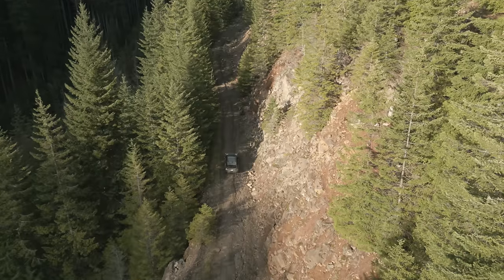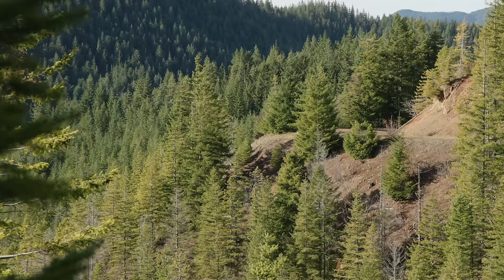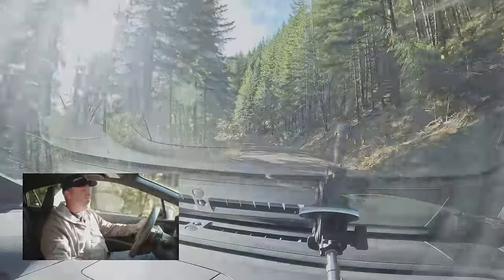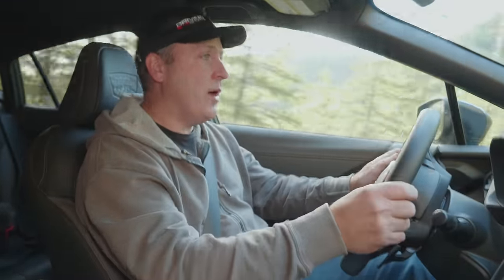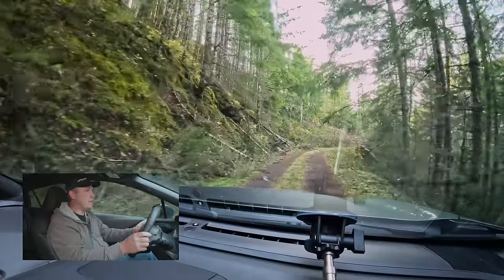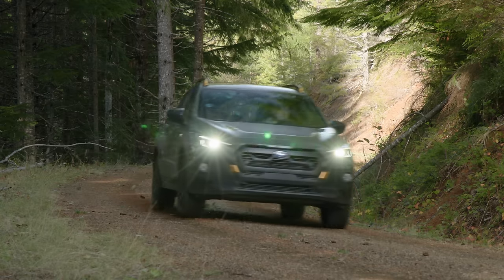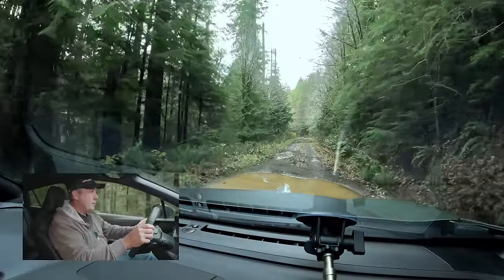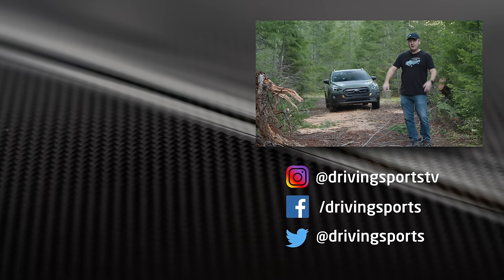2024 Subaru Crosstrek Wilderness Olympic Off-Road Adventure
Ryan takes the 2024 Subaru Crosstrek Wilderness deep into the Olympic Mountains on the quest to find a loop road... and to see if the Crosstrek is a worthy mountain companion.

CONTENTS
00:00 - Introduction
00:26 - Features
02:45 - Adventure Begins!
26:48 - XMode Test
28:59 - Adventure Continues